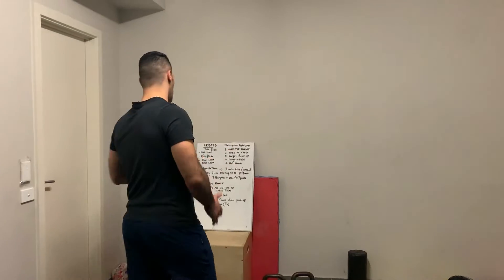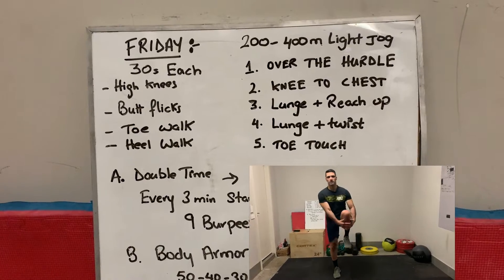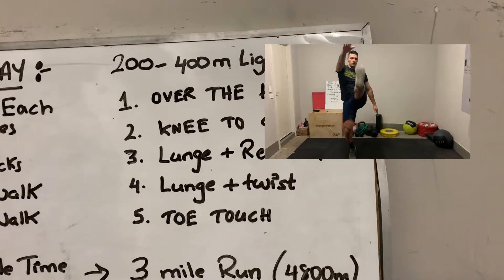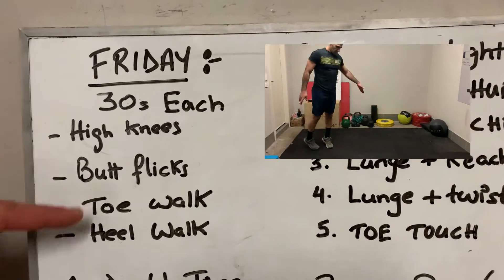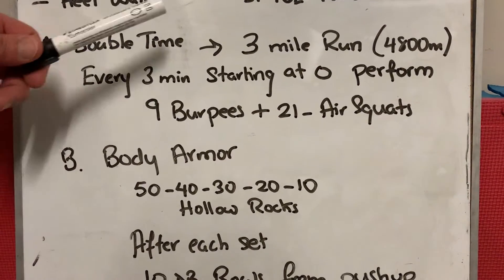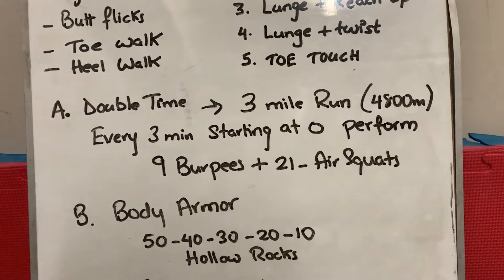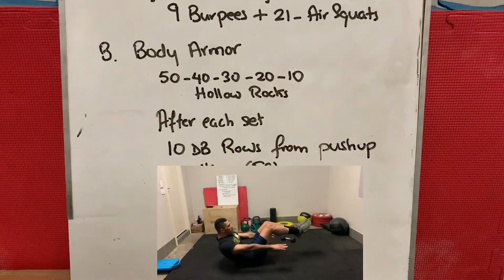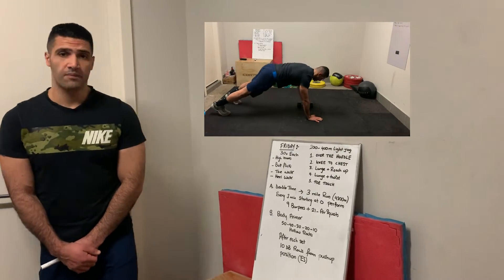CrossFit Craigieburn ONLINE PROGRAMMING 08/05/20